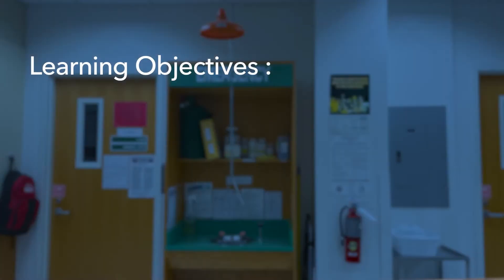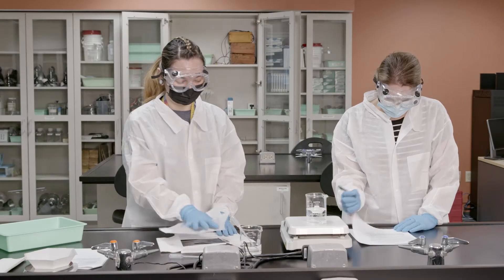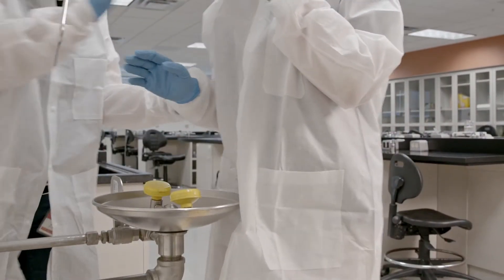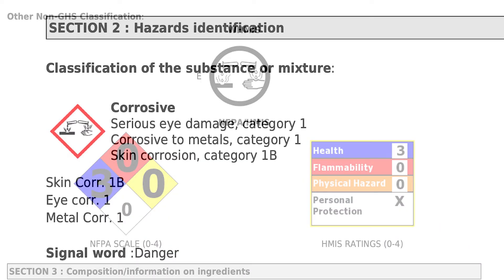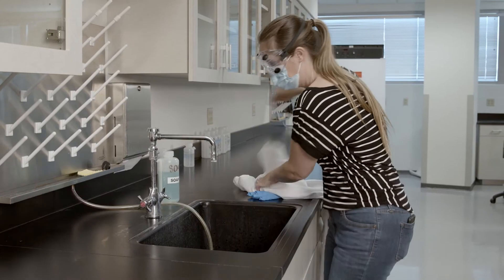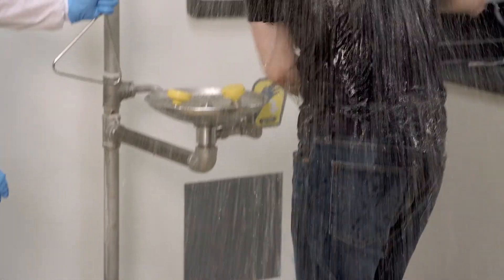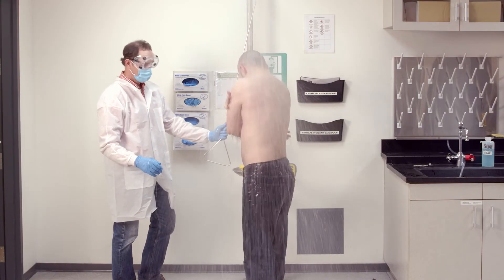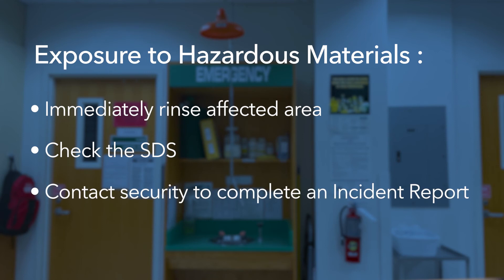Lab Safety Training : Safety Showers and Eye Wash Stations